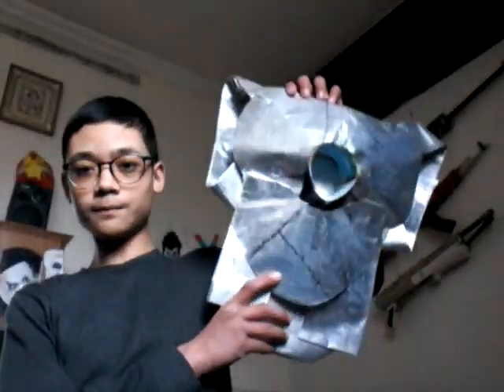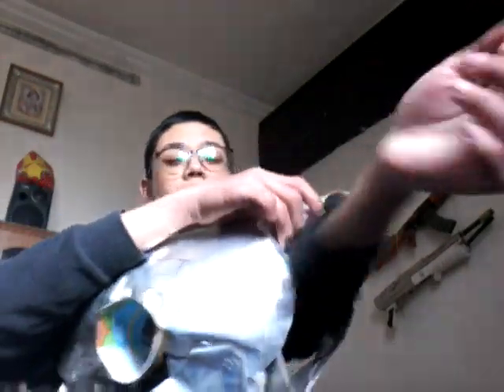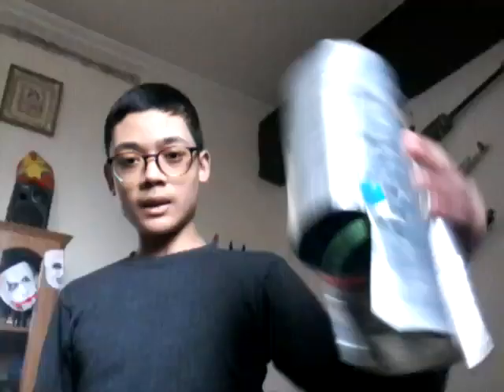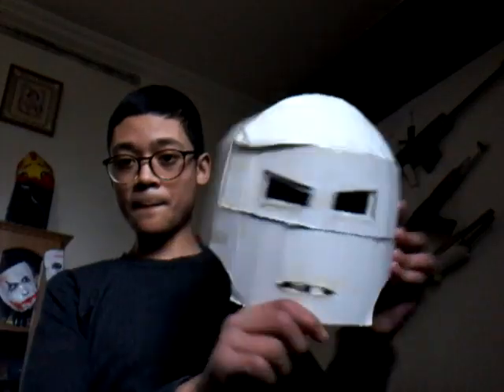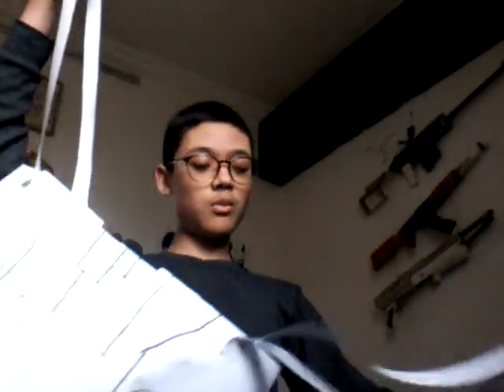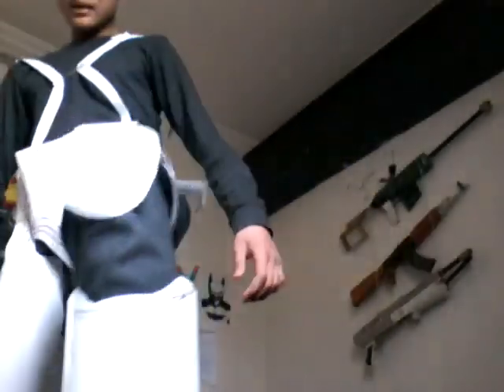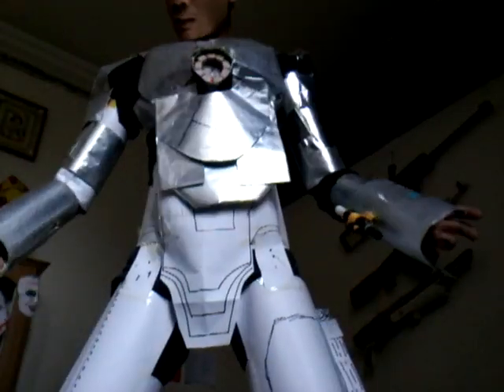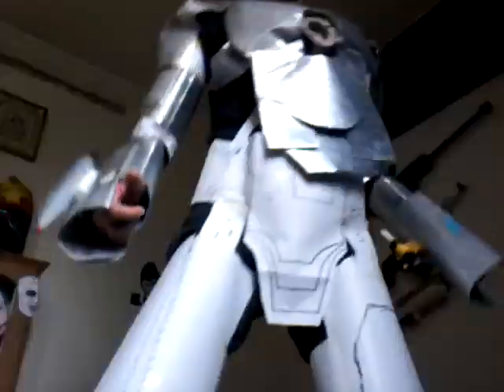Becoming Iron Man #008 | THE END..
The final episode of The 6 months Long Series containing of a total of 8 episodes where I craft Iron Man Mark - 1 armor pieces from The ' Arc Reactor' to the 'Leg suit'
I really hope you enjoyed the journey as much as I did.